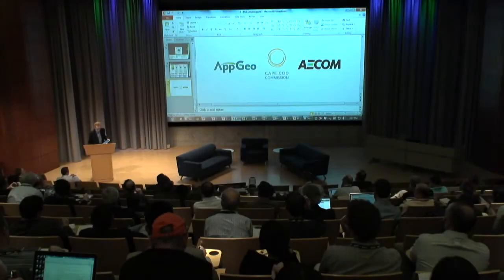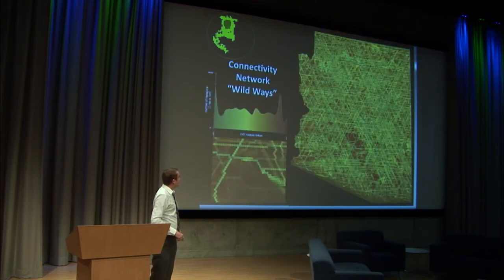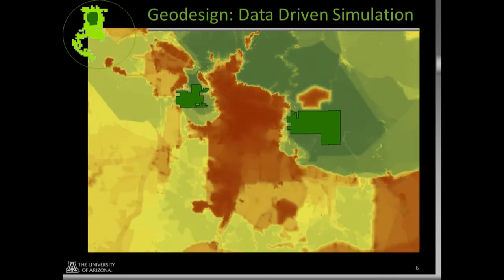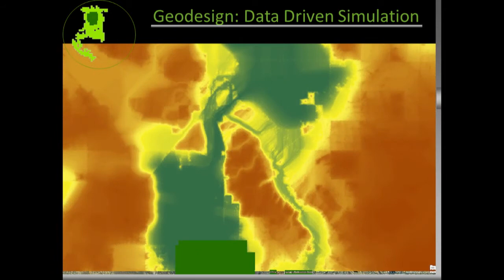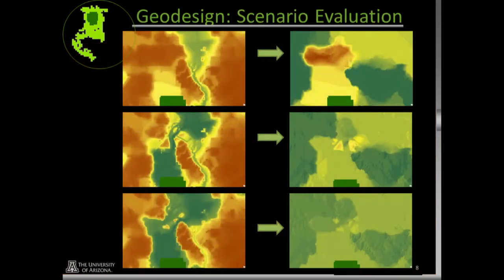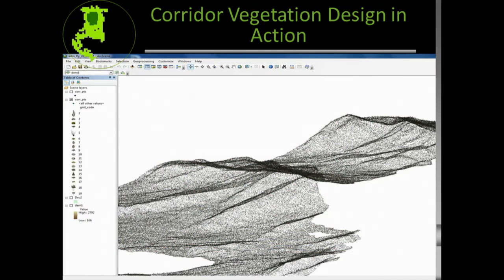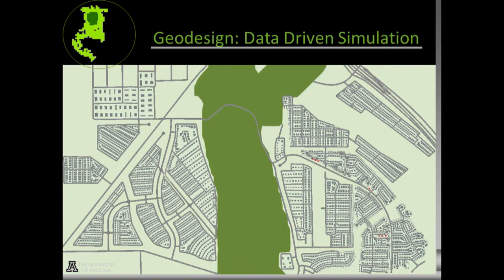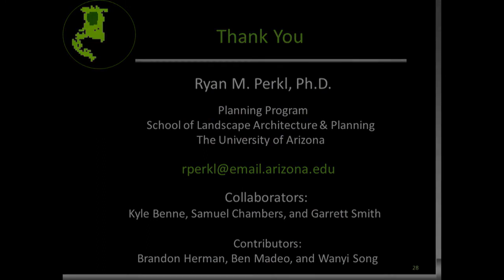Conservation Planning and Geodesign: Coupling Connectivity Models and 3-D Design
Ryan Perkl, University of Arizona, eloquently illustrates the importance of integrating data-driven simulations and performance metrics into landscape planning and design in both 2D and 3D using ArcGIS and CityEngine.